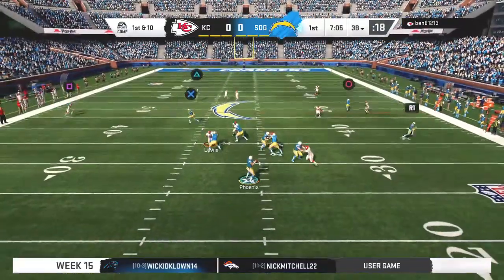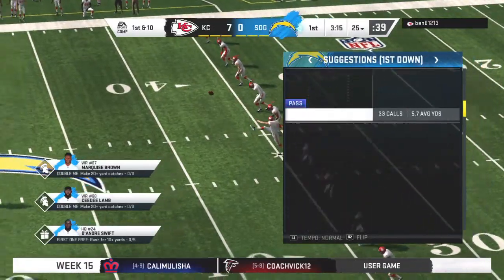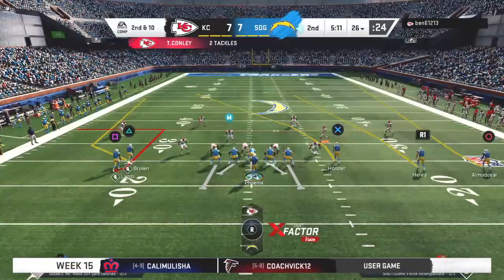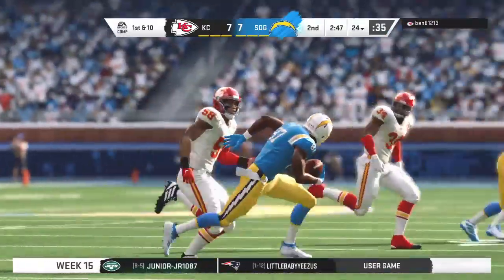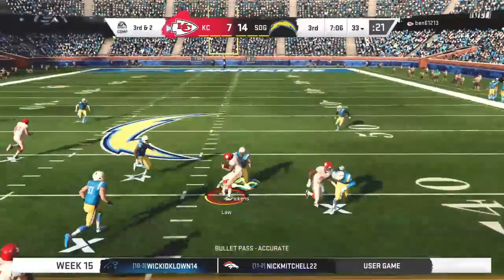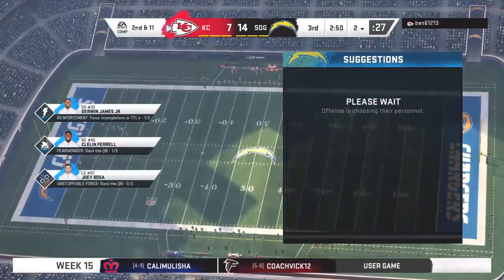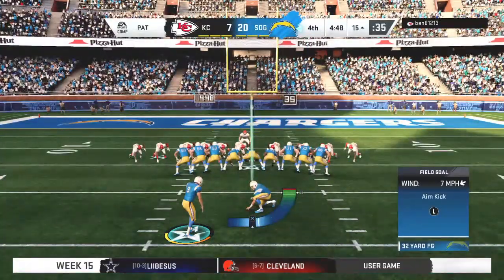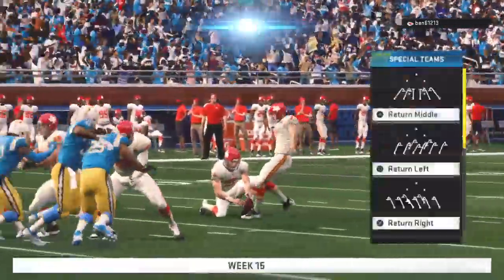Season 7 - Week 15 - Kansas City Chiefs vs San Diego Chargers